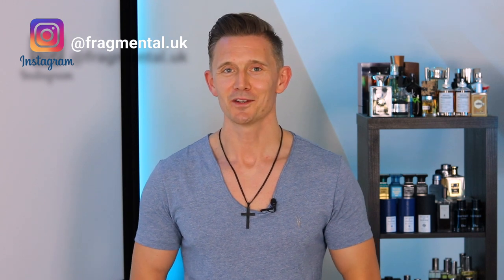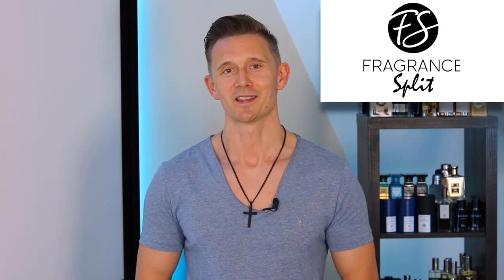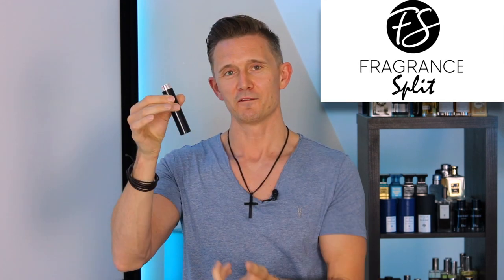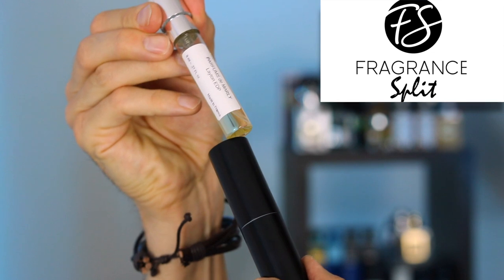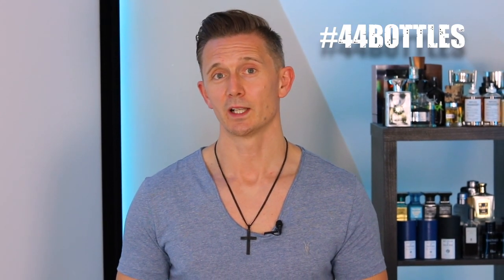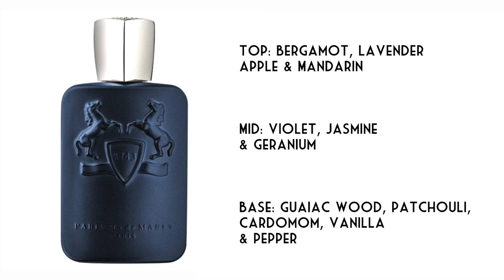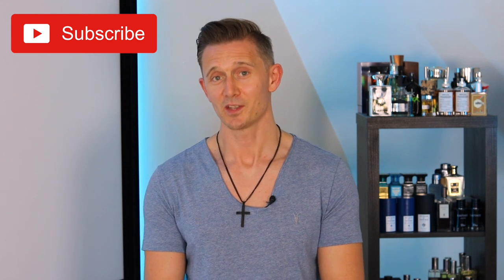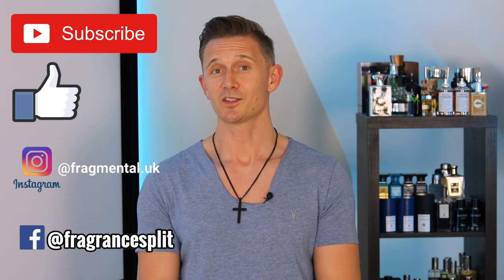Parfums de Marly LAYTON Fragrance Review | Fragrance Split Giveaway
f you are based in the US and would like to purchase decants from Fragrance split click this

If you are based in the US and would like to purchase decants from Fragrance split click this